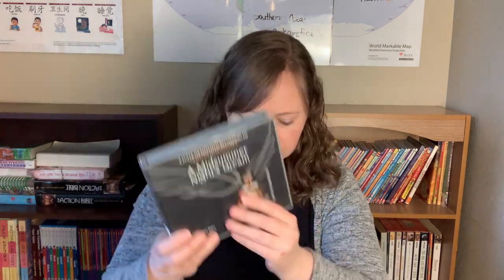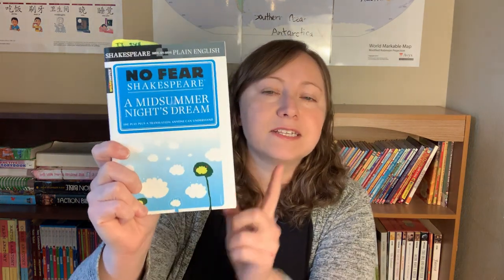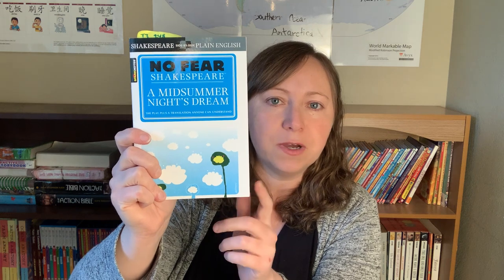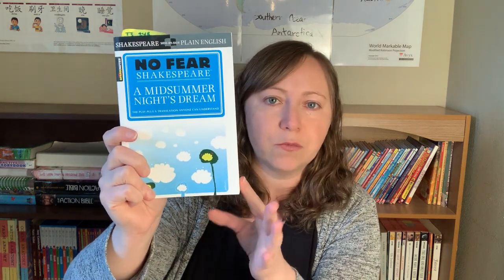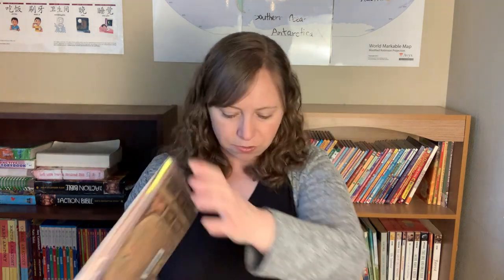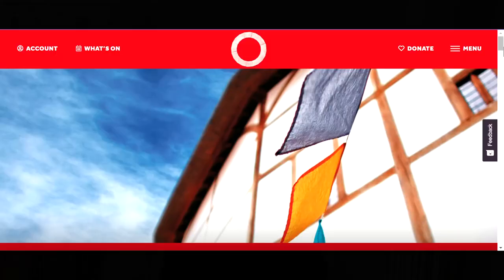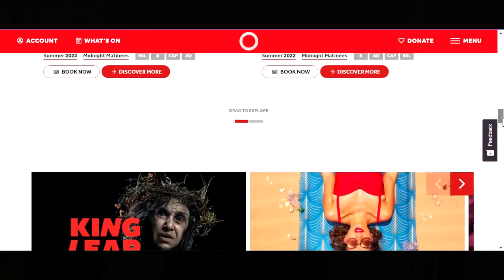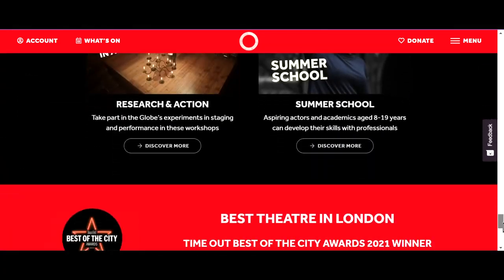HOW I'M INTRODUCING SHAKESPEARE TO MY CHILDREN | What Am I Doing and What Resources Am I Using?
For the final term of this school year, I decided it was time to introduce Shakespeare to my children. My children are ages 9, 10, 11, and 13, and I knew that the Shakespearian language would come as a challenge to them (as it has been to me, as I have not really read or listened to it recently). This video shares the steps that I took to try to "gently" make the introduction. I hope that I will be able to continue to share Shakespeare's plays with my children for many years to come.

//TIME STAMPS//

00:00  Introduction
01:10  The Usborne Complete Shakespeare
01:40  Introduce the Main Characters
02:00  Read a "Story Version" of the Play
02:25  No Fear Shakespeare: A Midsummer Night's Dream
03:35  A Midsummer Night's Dream Audio Book
05:15  What a Shakespeare Lesson Looks Like
06:10  Who Was Shakespeare?
06:40  Will's Words
08:15  Watch the Shakespeare's Globe Theatre Play
08:55  Conclusion

//RESOURCE LINKS//

The Usborne Complete Shakespeare
No Fear Shakespeare: A Midsummer Night's Dream
Ark Angel Complete Shakespeare: A Midsummer Night's Dream (You will get a free book if you sign up for Reading Rewards)
Who Was William Shakespeare?

//MY SHOPS//

//FIND ME//

//CREDITS//